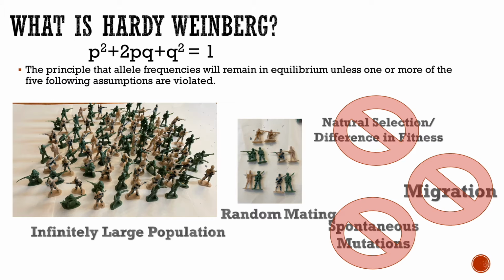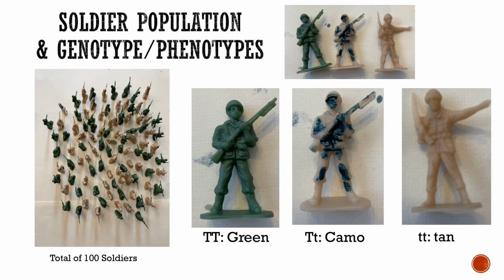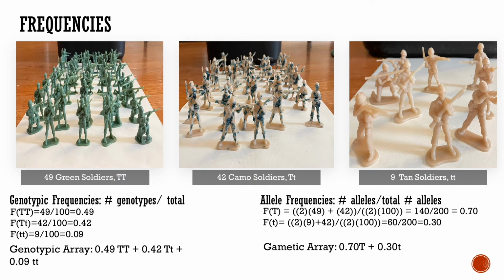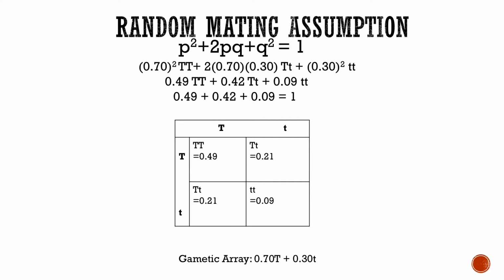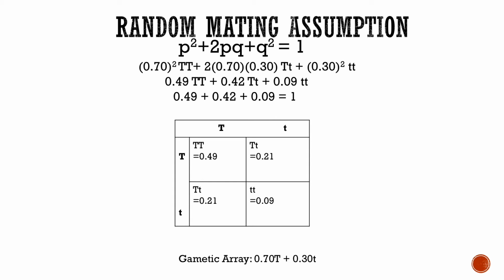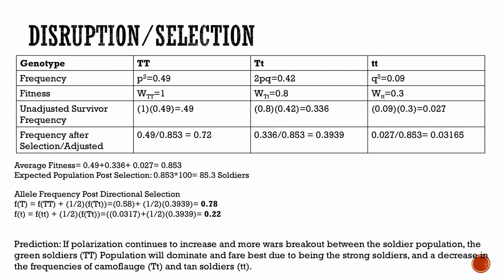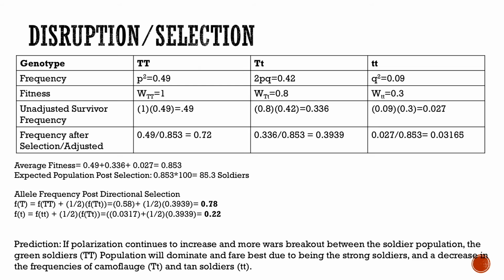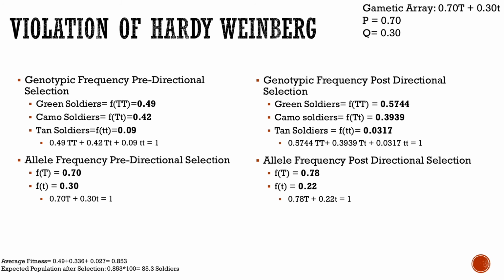GN 311 Mini Video 3-1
References: Halweg and Jones GN 311 Principle of Genetics Lecture Slides

All images were taken by Zoë York for the purpose of this video.